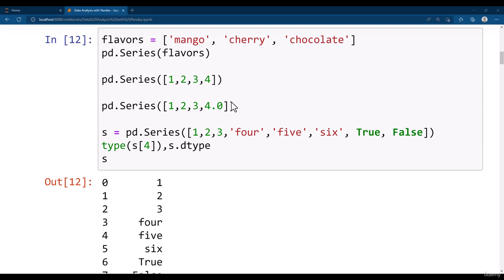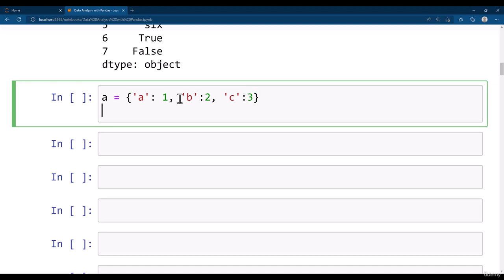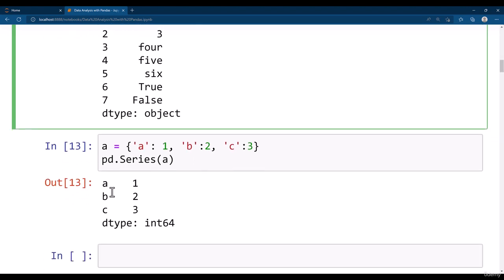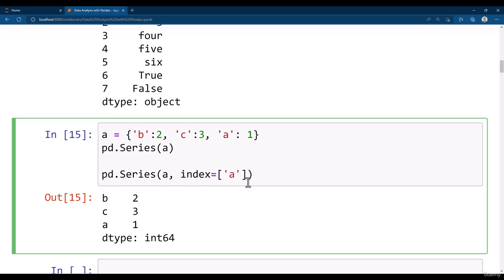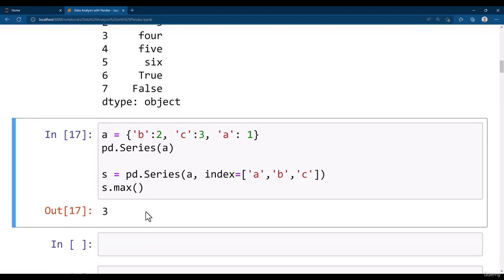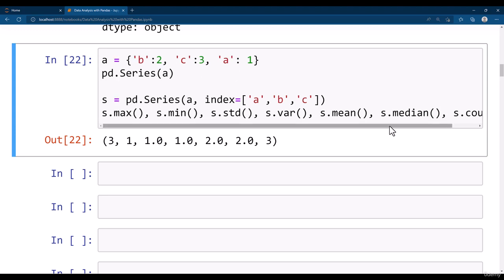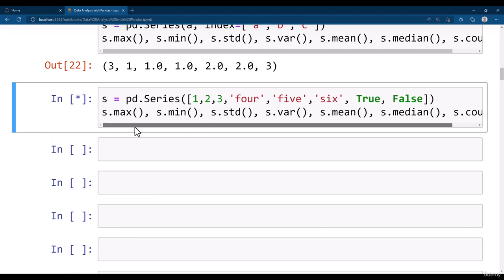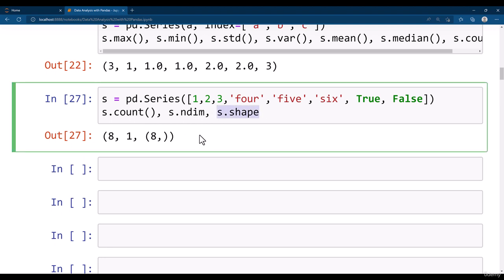Pandas Tutorial #2 - Pandas Introduction Part 2